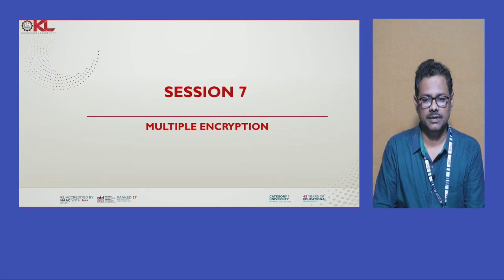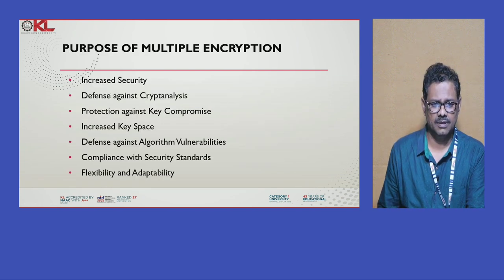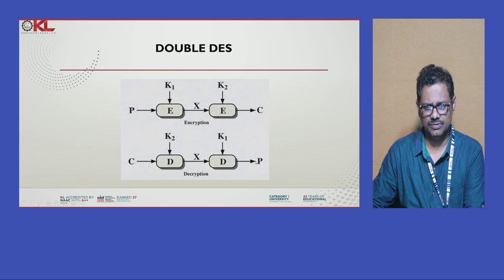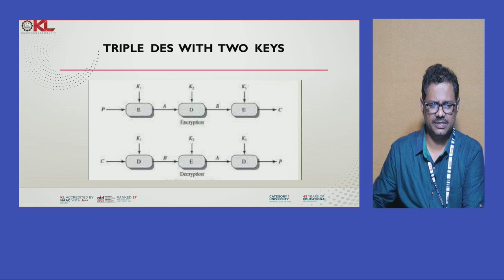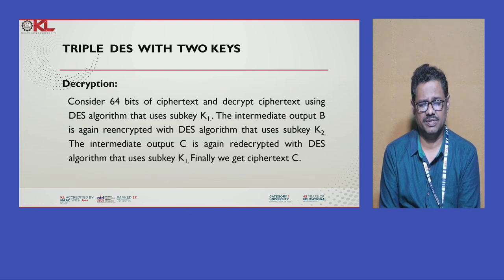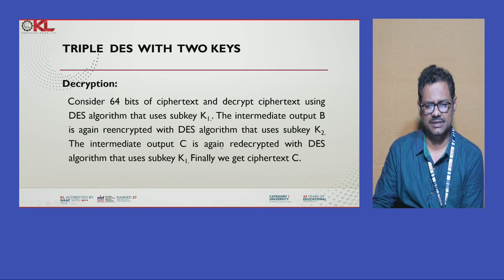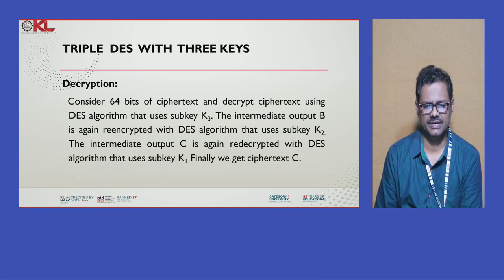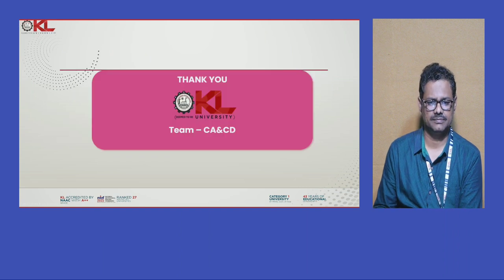CO1Session7 video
CACD CO1 Session 7-  Multiple Encryption